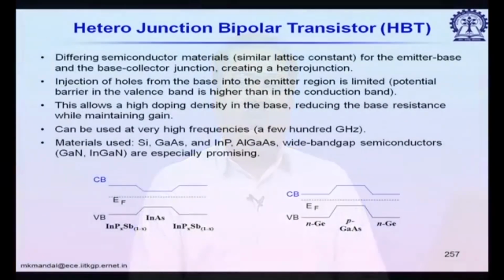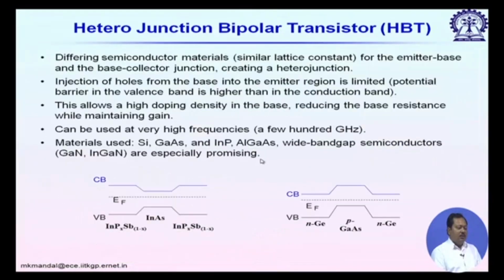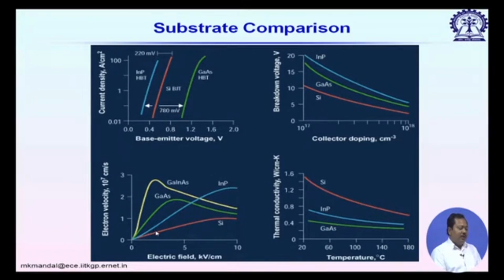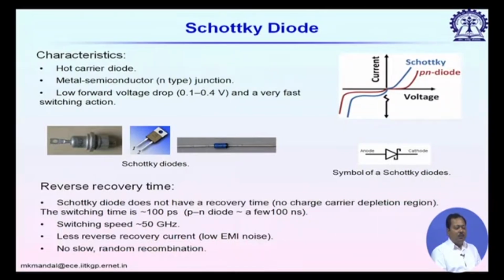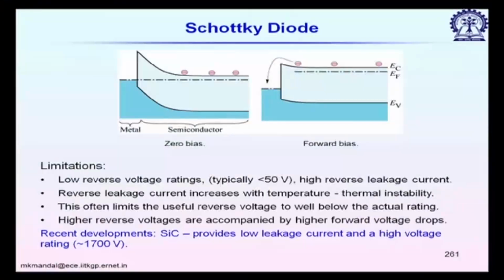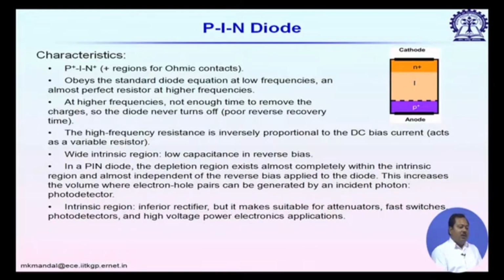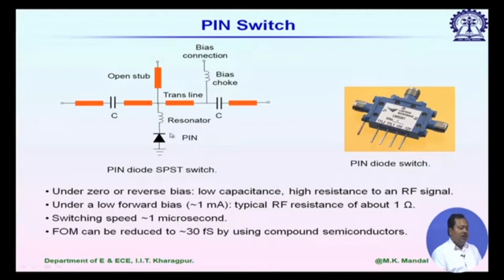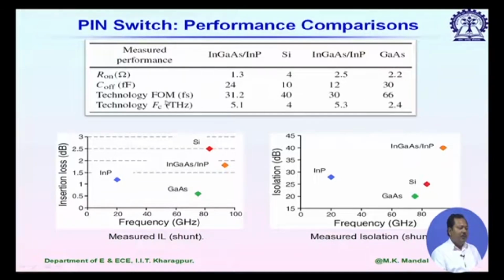Active Devices (Contd.) 2